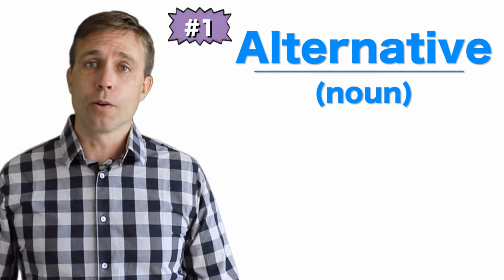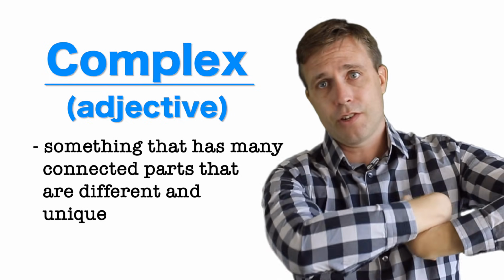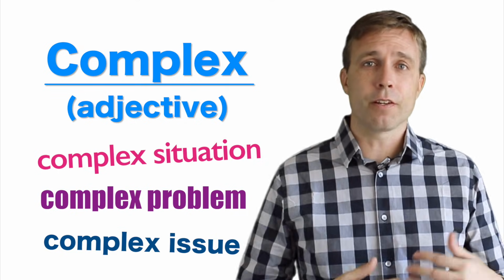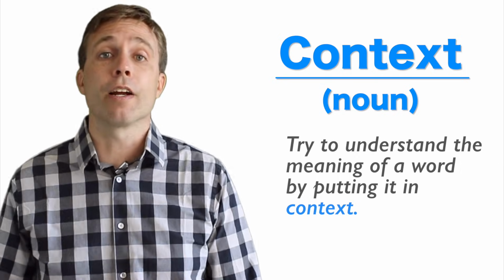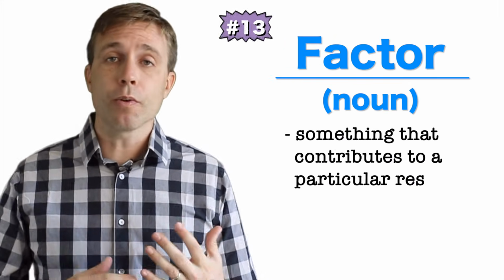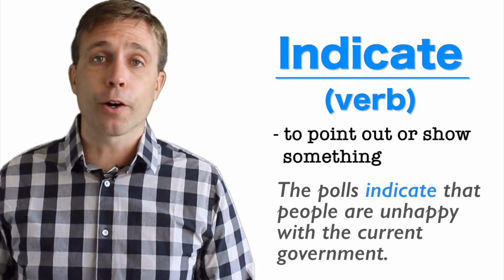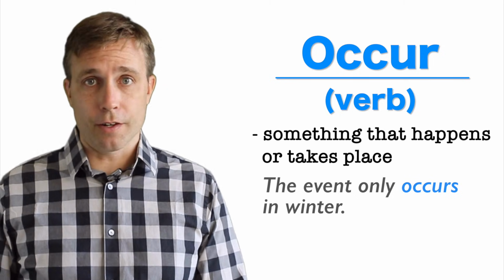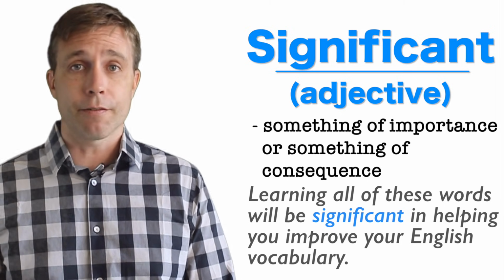25 Academic Words You Should Know for University, IELTS, and TOEFL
Why should you learn academic words? There are many reasons - school, work, English exams. Academic English is important because it enhances our overall fluency by allowing us to be more descriptive and precise when presenting information at work or even writing a university paper.

The words in this lesson were taken from the Academic Word List. This is a list of the most common academic words used in English. For an entire list of these words

Here are the list of words from the lesson:

1. Alternative - an additional choice; a possible or remaining choice;
2. Assessment - an evaluation of something
3. Benefit - something good or advantageous
4. Complex - something that has many connected parts that are different and unique
5. Concept - an idea about something that you form in your mind
6. Conclusion - the end or close
7. Conduct - to organize or lead an activity
8. Consistent - acting or done in the same way over time; not moving away from principles or being contradictory
9. Context - parts of a statement(written or spoken) that surround a specific word or phrase
10. Coordination - a combination of parts or people working together
11. Environment - the condition of your surroundings (geography, society, mood)
12. To estimate - to make an approximate guess or judgement
13. Factor - something that contributes to a particular result
14. Function - the purpose for which something is designed
15. Identified - to recognize something or someone
16. Impact - to strong effect or influence that something has on a situation or person
17. To indicate - to point out or show something
18. Investment - to use of money or capital in order to receive a profit or appreciation in value
19. Major - describes something that is greater in size, extent, or importance
20. Method -  a technique, plan or way of doing something
21. To occur -  something that happens or takes place
22. Potential - something that could possibly happen but might not come to pass
23 . Primary - to first or importance
24. Range - the upper or lower limits that a number, an amount or type of something may vary
25. Significant - something of importance or something of consequence